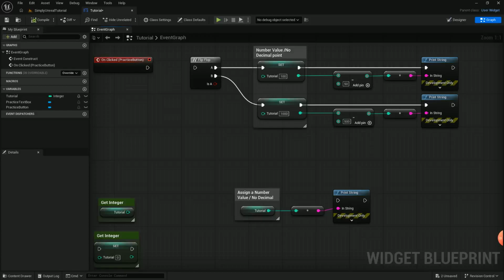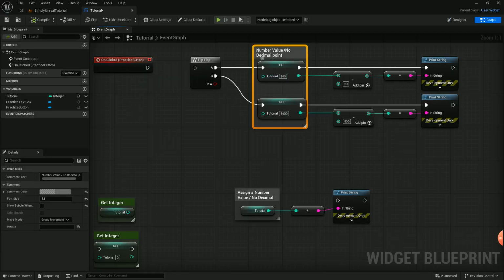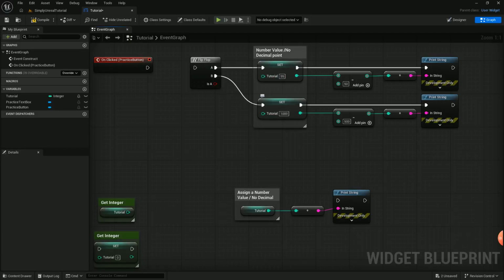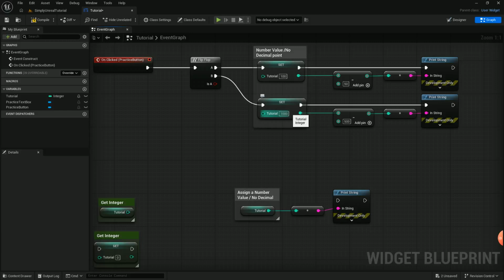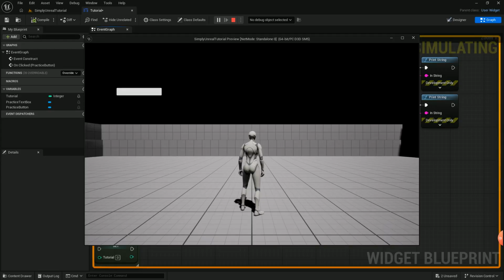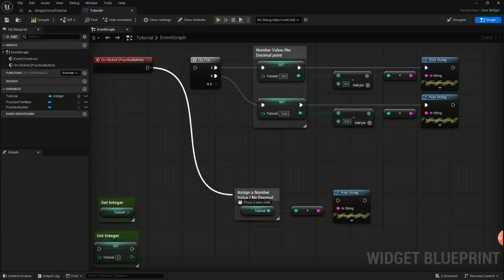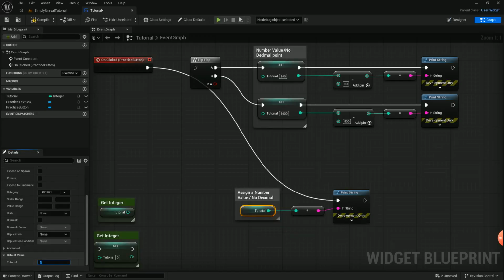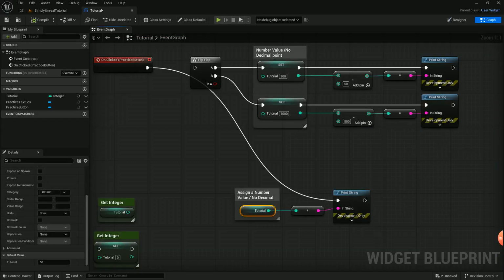UNREAL ENGINE 5 | What is an Integer Variable (Tutorial)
I explain what an Integer is and how it can be used in Unreal Engine5